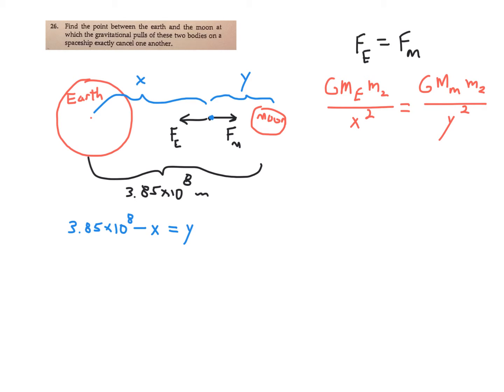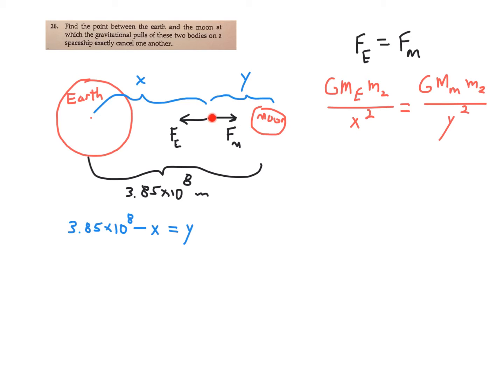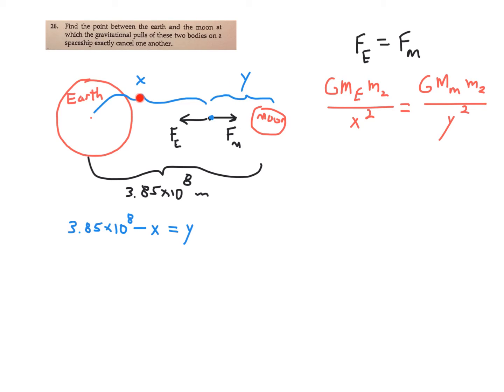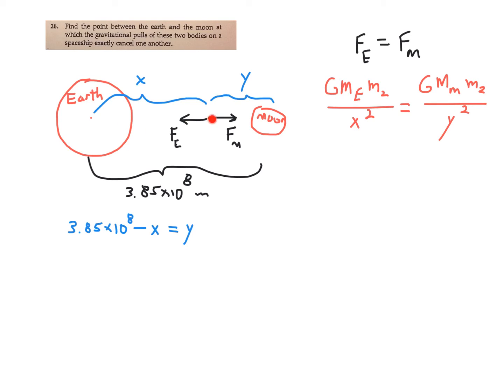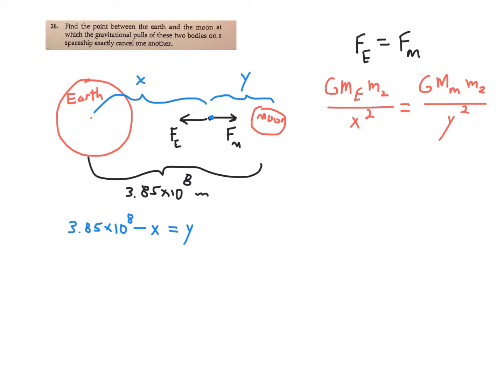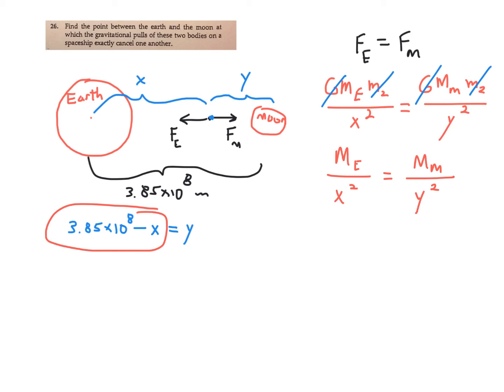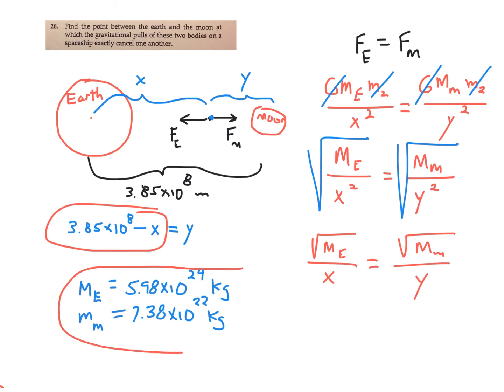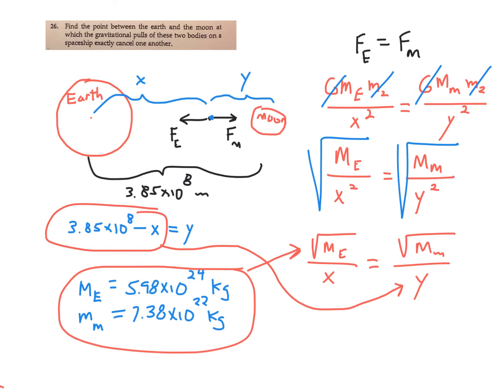Day 76 Honors, Circles #26